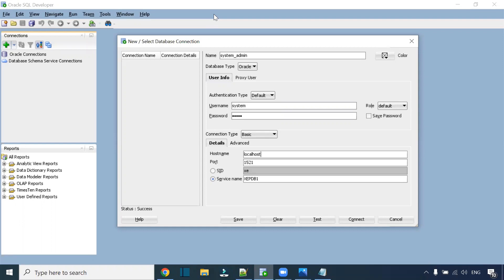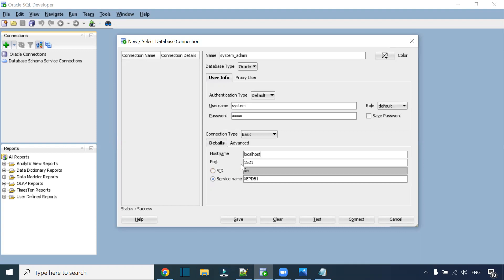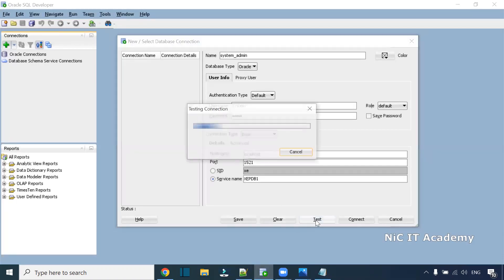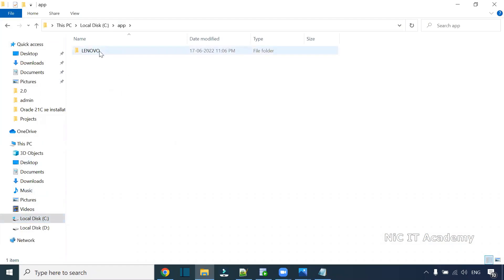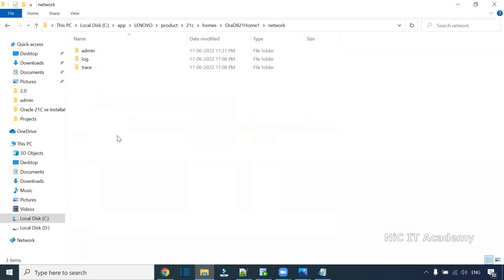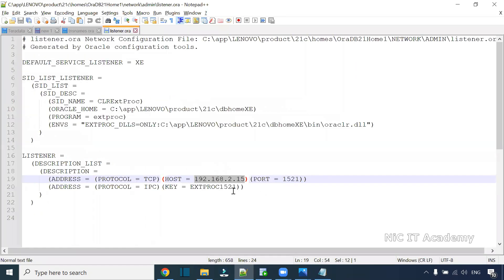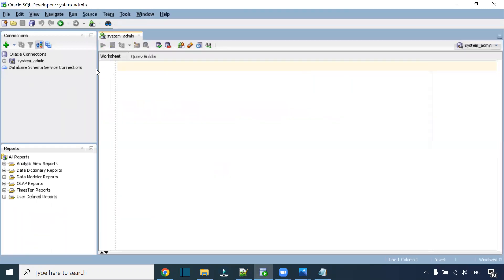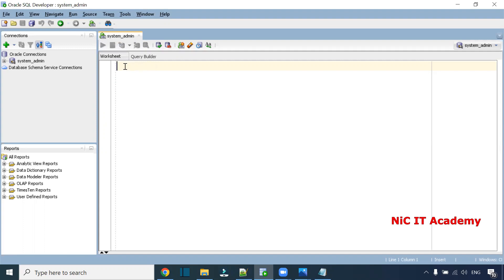Status: Failure -Test failed: IO Error: The Network Adapter could not establish the connection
If you're getting the dreaded IO Error in Oracle that says "The Network Adapter could not establish the connection," don't worry! Watch this video to troubleshoot and fix this common issue with Oracle's network adapter.

Resolved Status: Failure -Test failed: IO Error:  The Network Adapter could not establish the connection

How do you solve status failure failed IO error the network adapter could not establish the connection?

Error "IO Error: The Network Adapter could not establish the connection"

Oracle ERROR: The network adapter could not establish the connection SOLVED!

Encountering an Oracle network adapter issue? Watch this video to troubleshoot the "IO Error: The Network Adapter could not establish the connection" error.

*Complete PLSQL, Informatica Self-Paced Courses and Interview Questions Links:*

Are you interested in joining my Live training? or Self-Paced course?

Thanks,
NiC IT Academy